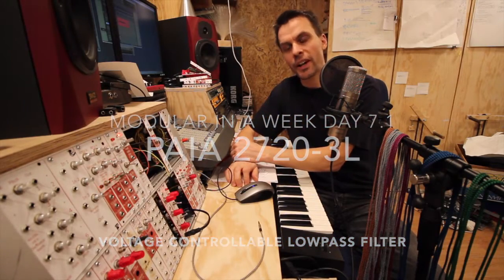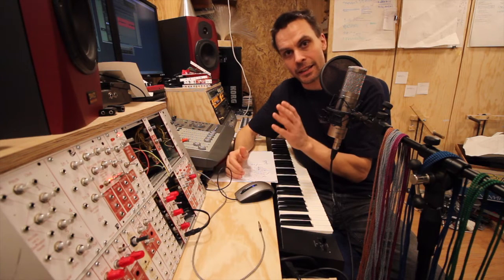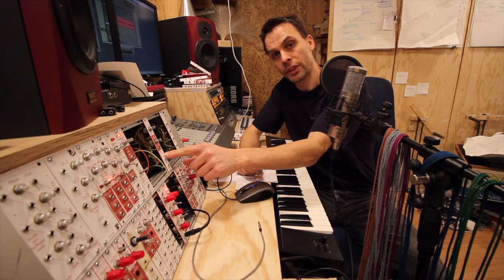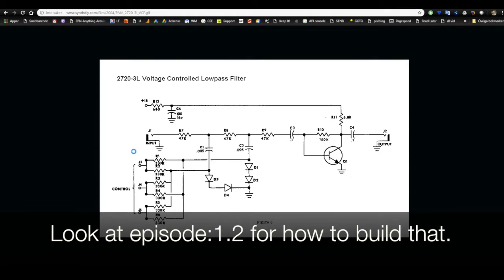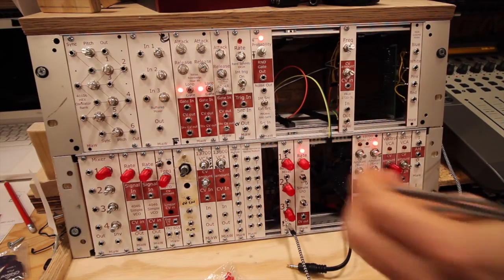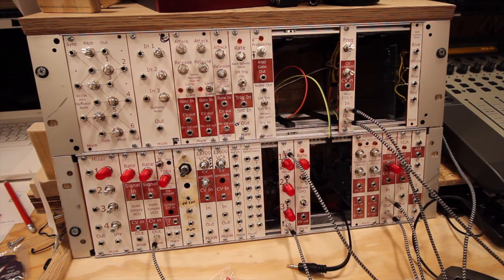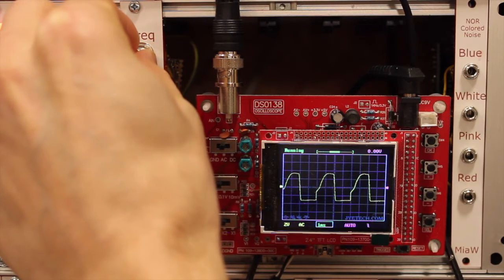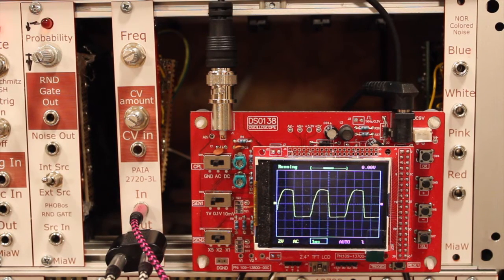Paia 2720 3L Lowpass filter - DIY Modular in a Week 7.1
I begin day 7 with a pretty mellow filter. The Paia 2720-3L is a lowpass filter with no resonance. It is still a nice filter to shape the harshest overtones of a sound. quite an easy build but could be a little more complicated (and better) by adding a CV summing mixer for the CV input and freq knob. That is discussed in this video but not shown. For info on how to build a cv summing mixer take a look at MiaW 1.2

Day 7: Filters
Part 1: Paia 2720-3L Lowpass filter
Difficulty: Intermediate/Easy...

Link to my dropbox folder where ALL the files for all the episodes as they become available: